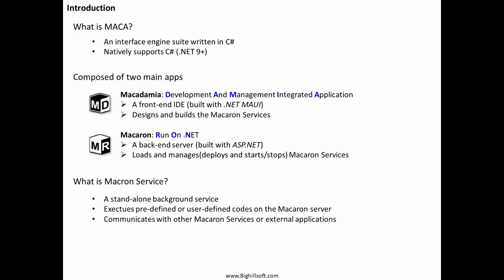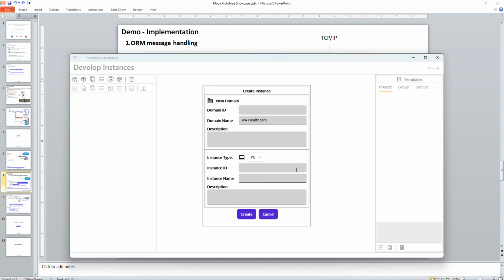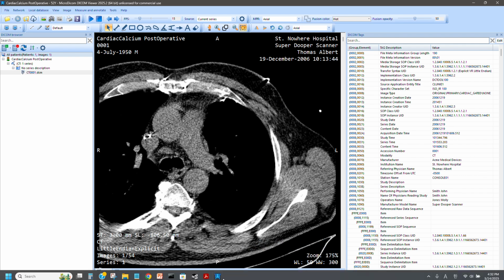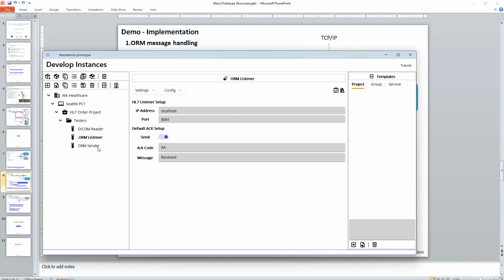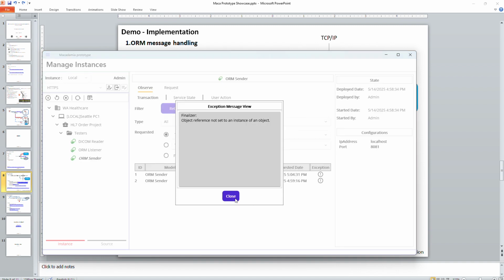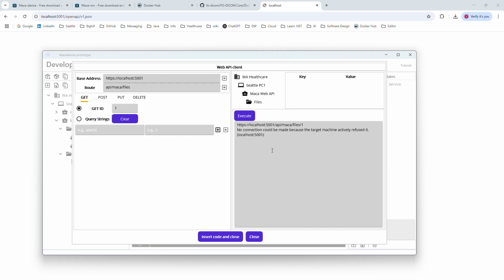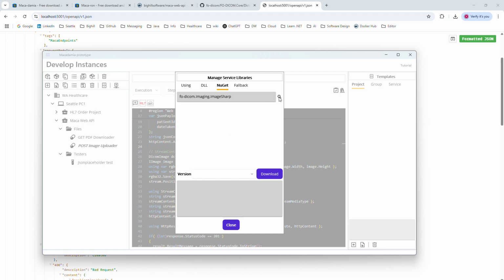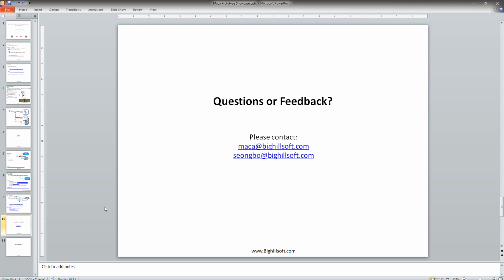MACA Showcase 2025 05 14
This is a first showcase video of MACA suite prototype. It doesn't cover entire features of the software but will be a great overview of how to use MACA.